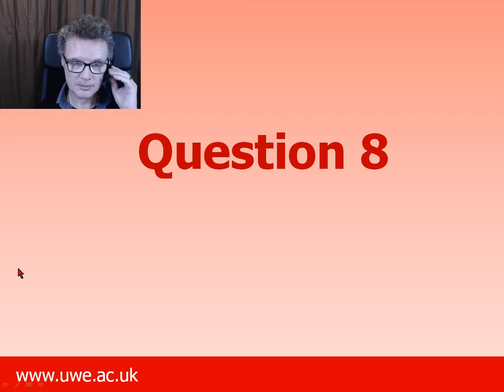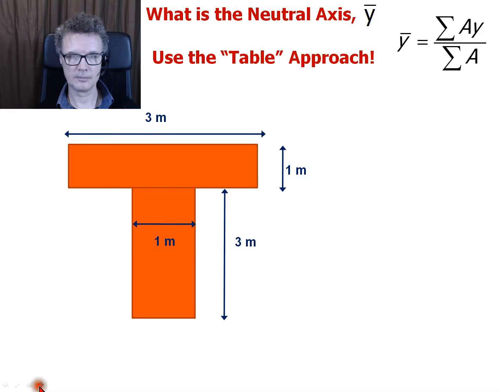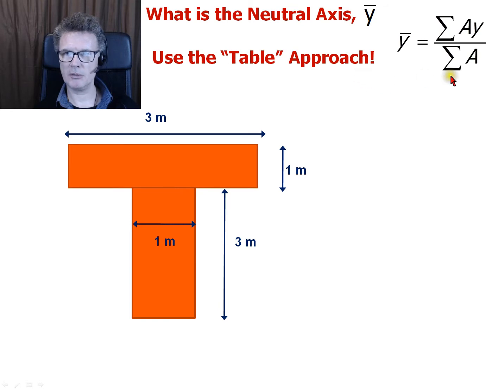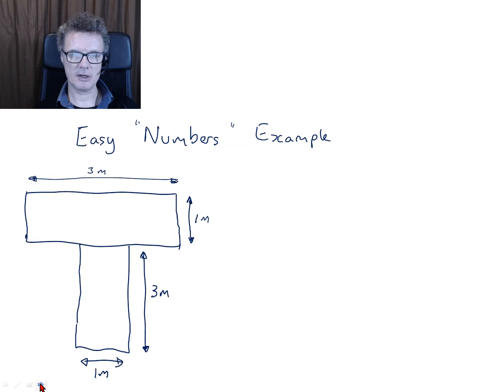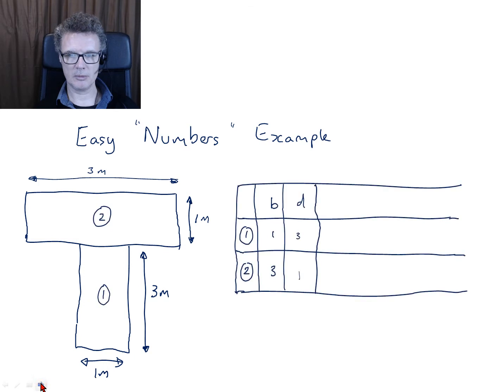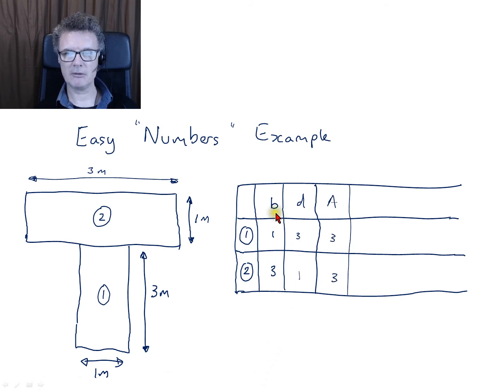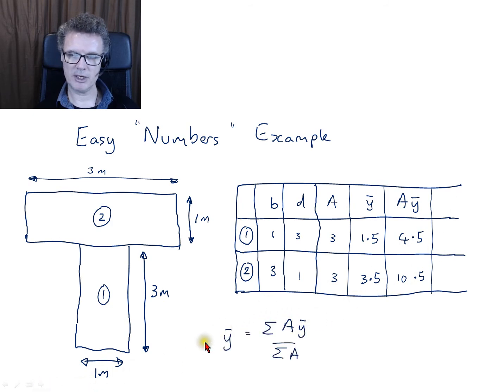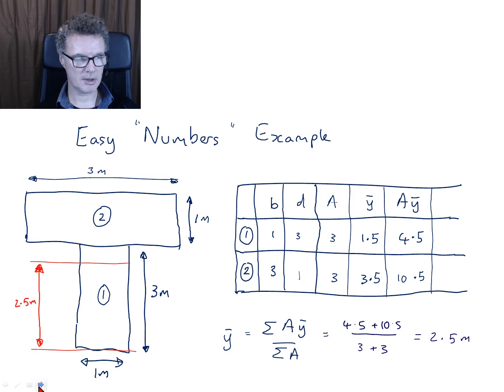Lectorial 6 - Q8 - Calculate neutral axis for T beam cross section using Table Approach